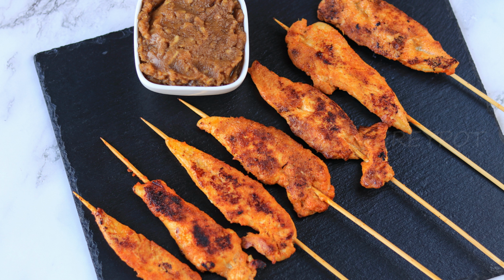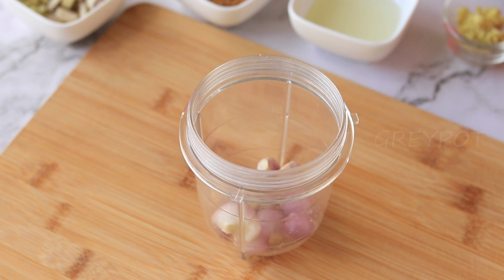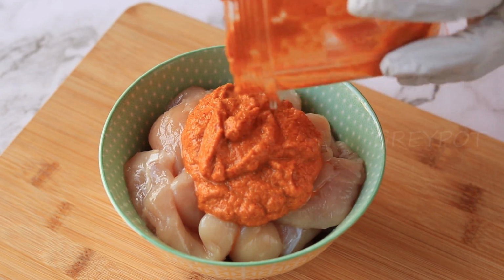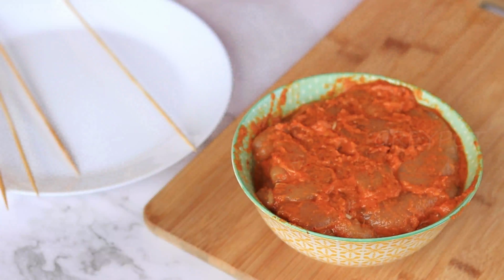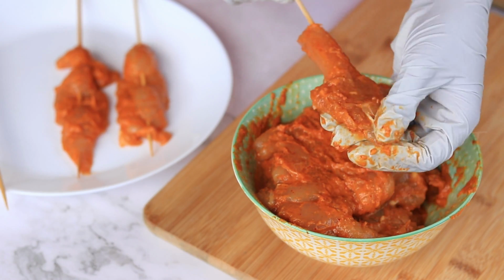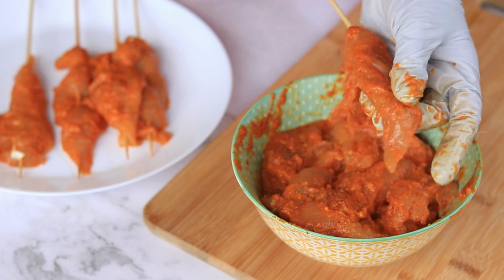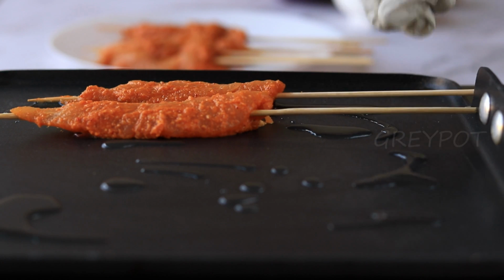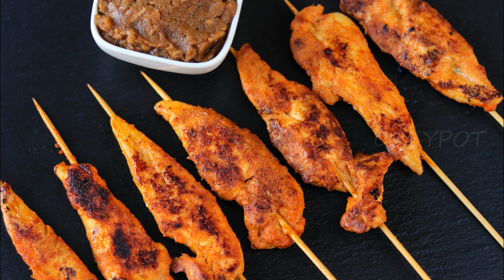Chicken Satay with Peanut sauce | Asian Street Food | How to make Chicken Satay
Chicken Satay is succulent, zesty, and delicious. Lets see an easy recipe for How To Make Chicken Satay. Serve them with a flavorful peanut sauce that is truly irresistible, after they've been marinated and grilled to perfection.

Ingredients to make Chicken Satey
Shallots - 10
Lemongrass - 3 tbsp
Ginger - 1 tsp
Garlic - 1 tsp
Salt
Chicken - 300 gms
Peanut Butter - 1/2 cup
Garlic - 1 tsp
Ginger - 1 tsp
Chilly Sauce - 1 tsp
Soy Sauce - 1 tsp
Coconut milk - 3 tbsp

Method to make Chicken Satey
1. Make marination for the chicken satey add it to the chicken piece and mix well.
2. Marinate for 1 to 2 hours and add the chicken piece to skewers and shallow fry it.
3. Make a peanut butter sauce by mixing all other ingredients woth crunchy peanut butter and Enjoy.